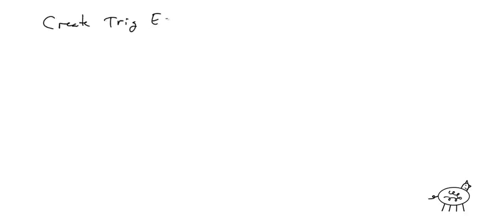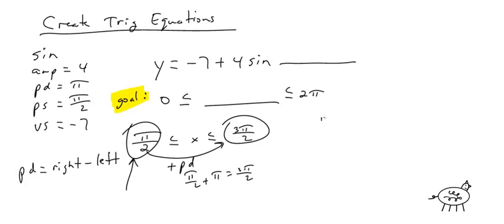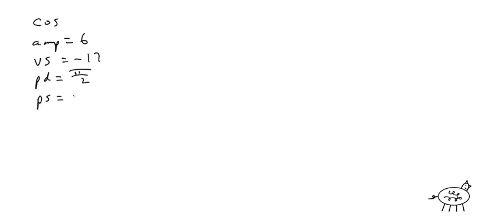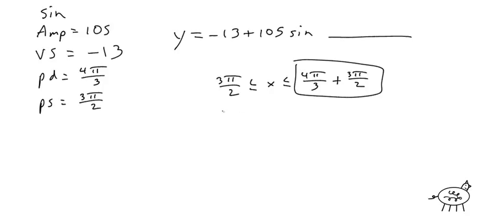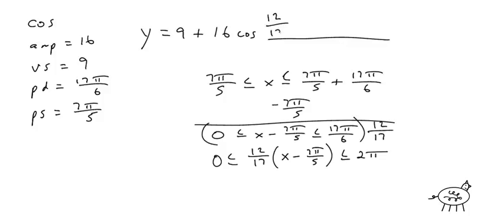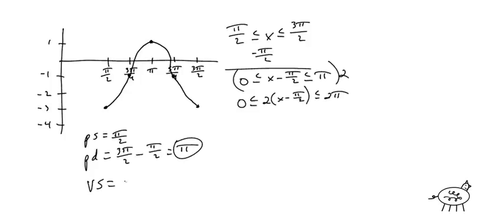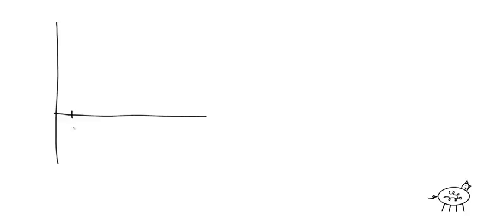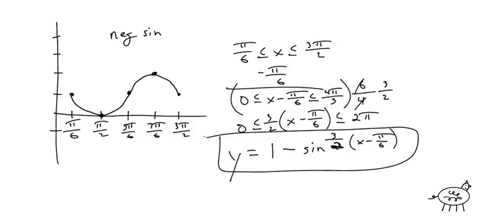M439 Ch 4 Creating Trig Equations